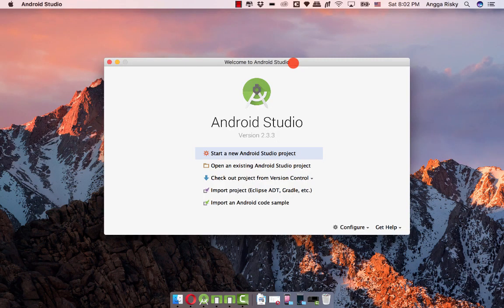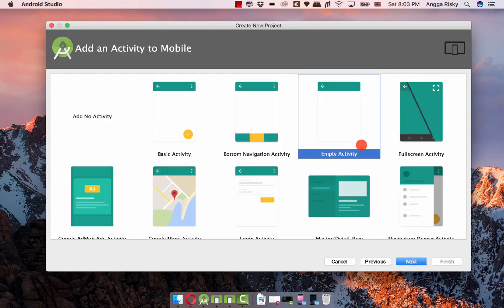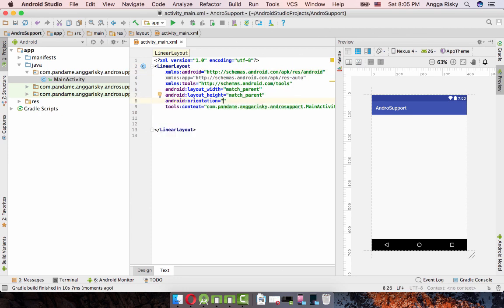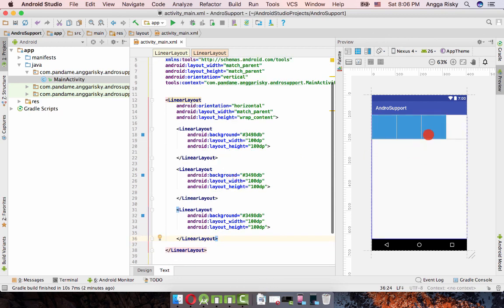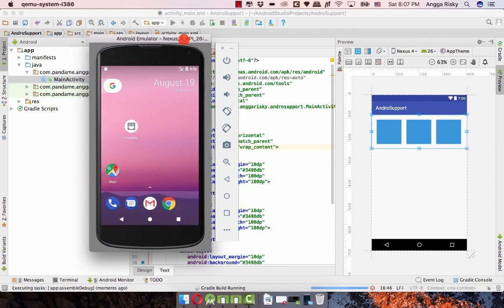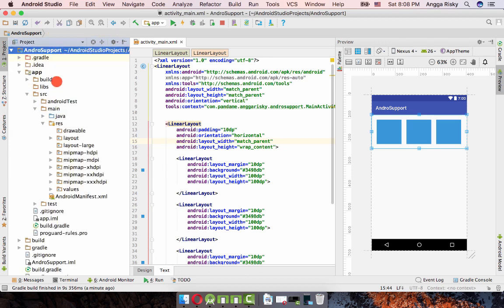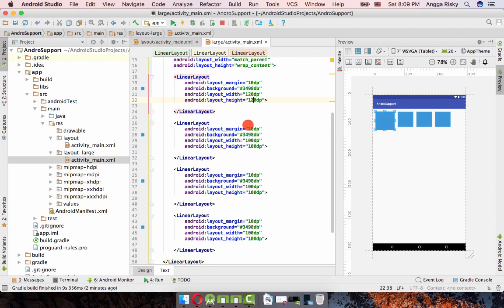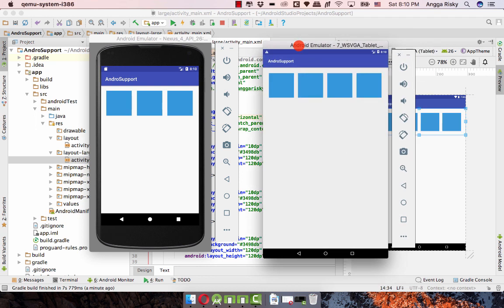Responsive Design in Android Studio Tutorial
You might ever design for the small-screen or large-screen (but don't know how to implement it). I am here to explain to you shortly. It's useful for me and you.